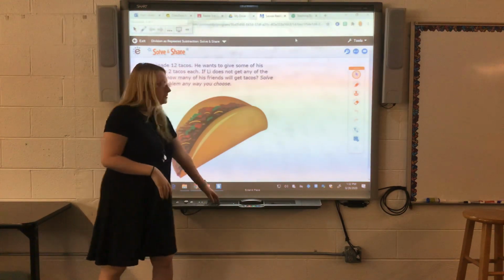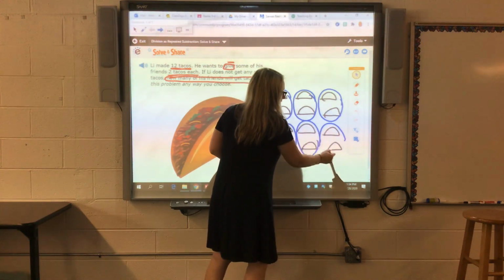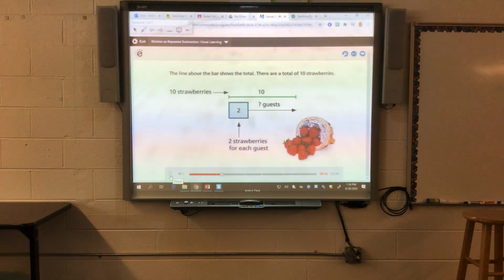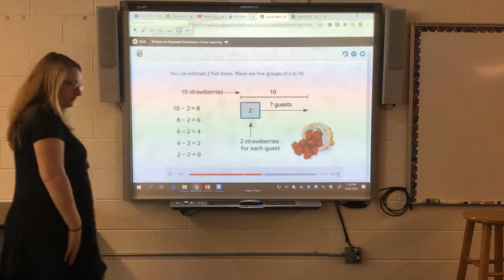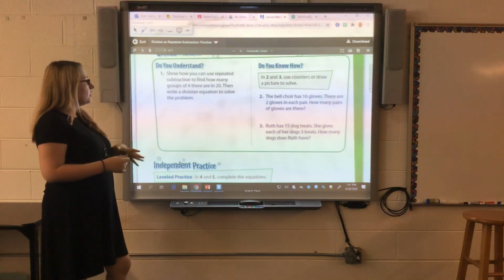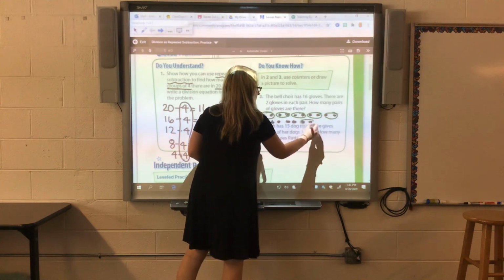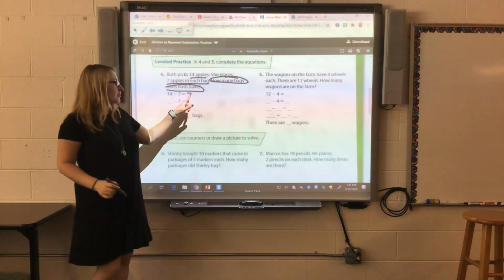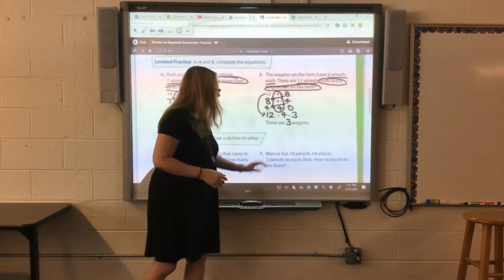1-6 Division as Repeated Subtraction